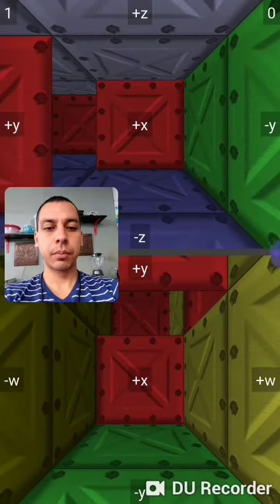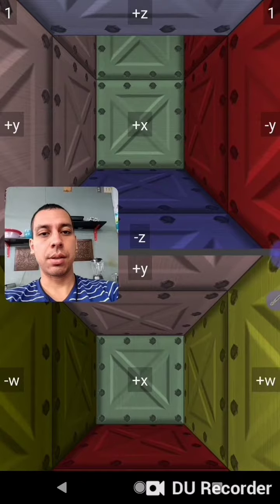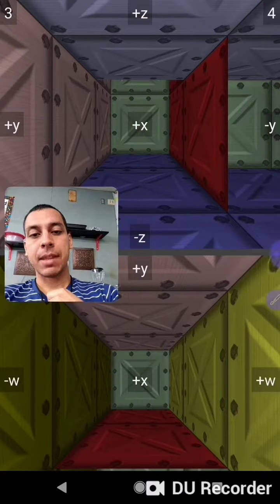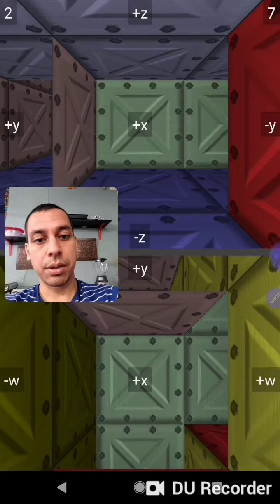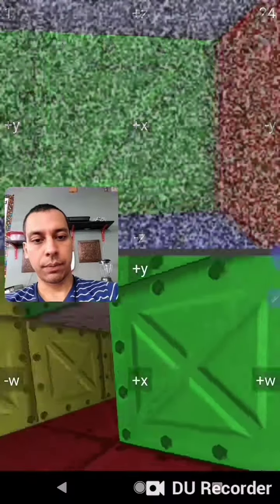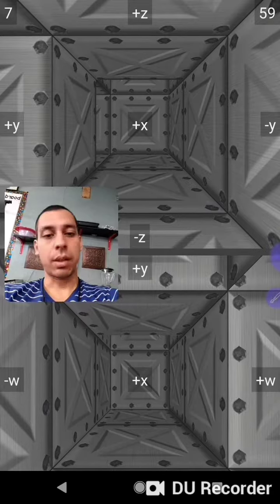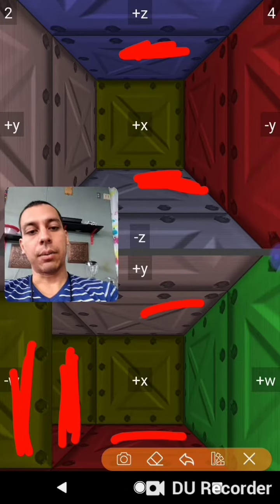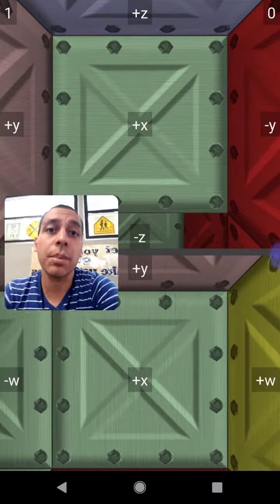Inside the mirror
Trying to learn to navigate with the top screen

Portions of the materials used are trademarks and / or copyright works of Gondwana Software. This material is not official and is not endorsed by Gondwana Software.